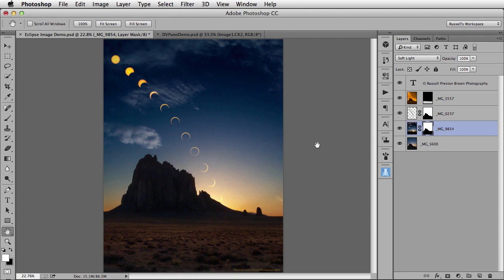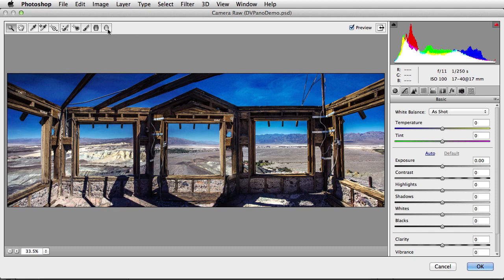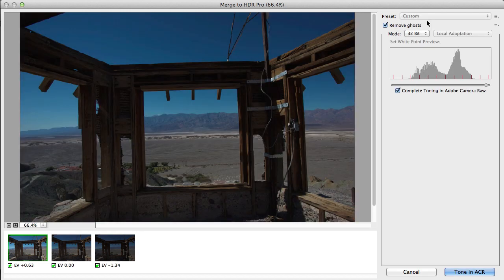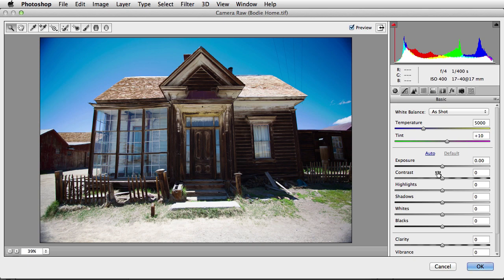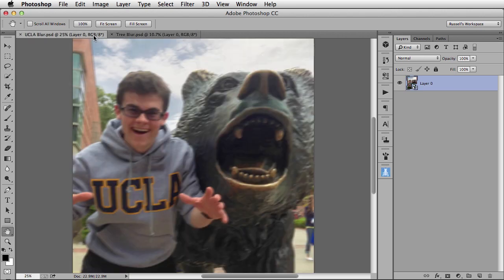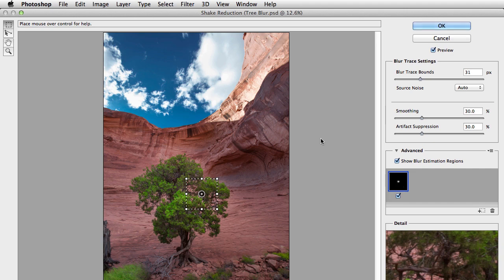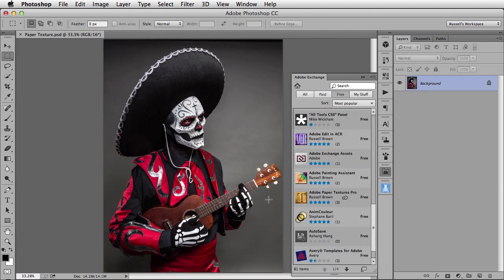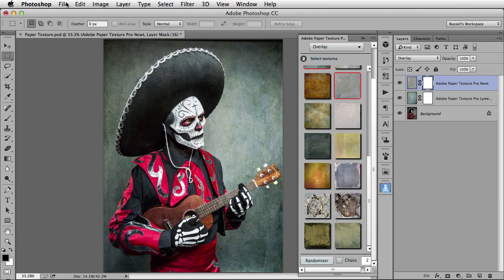Russell Brown's Top 5 Favorite Features in Photoshop CC | Adobe Photoshop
Check out Adobe Sr. Creative Director Russell Brown's favorite features in Photoshop CC.